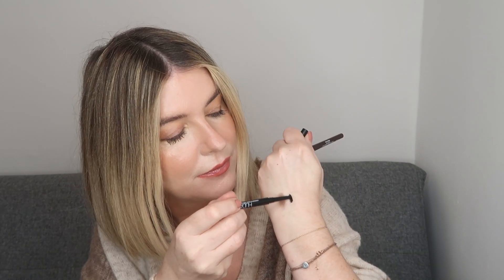New in Beauty March 2023 Episode 8 - New MERIT Blush Shades, Huda Beauty Creamy Kohl, ELF Whoa Glow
ELF SKIN Suntouchable! (sold out most places)

Video contains PR samples.